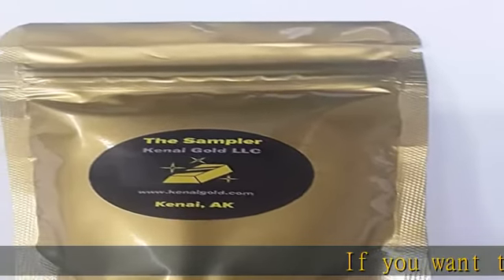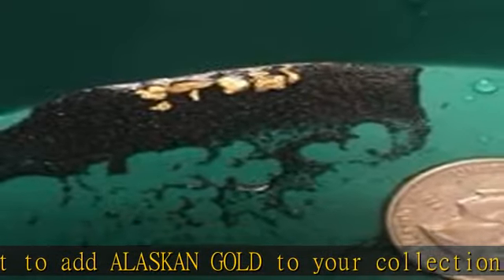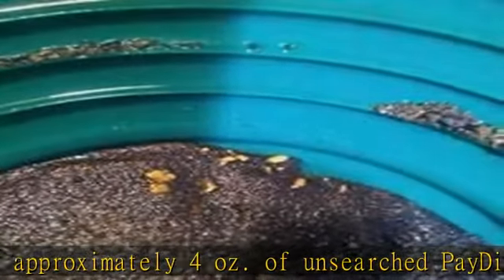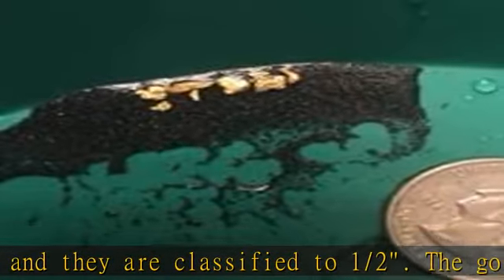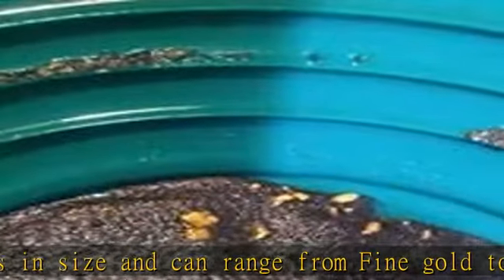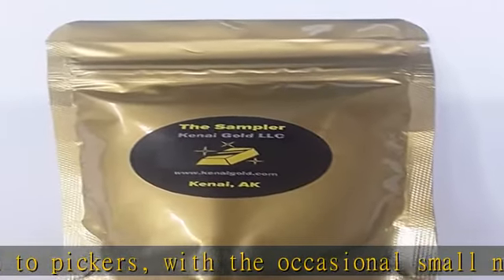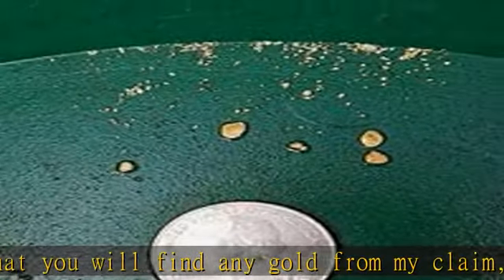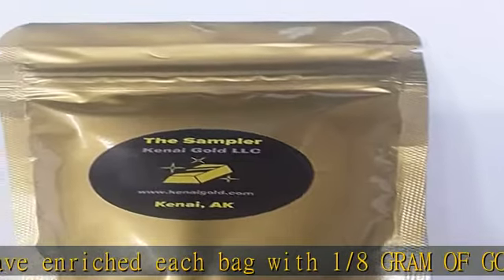Kenai Gold LLC The Sampler